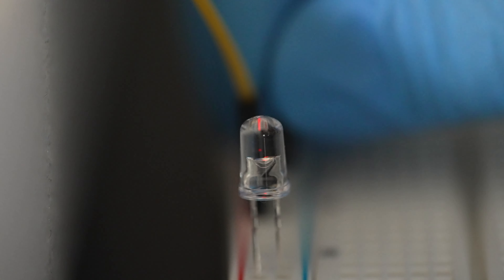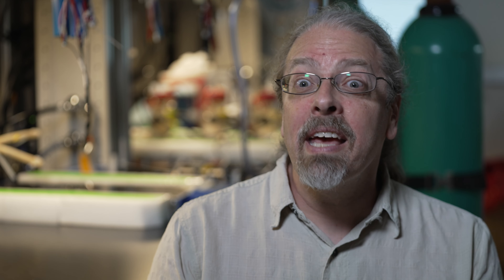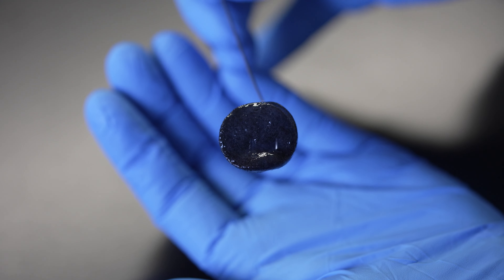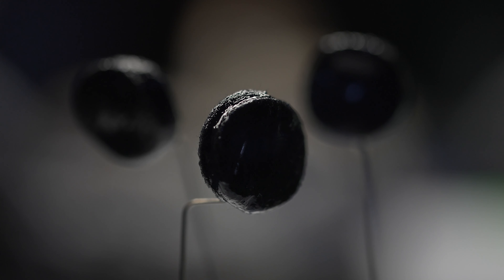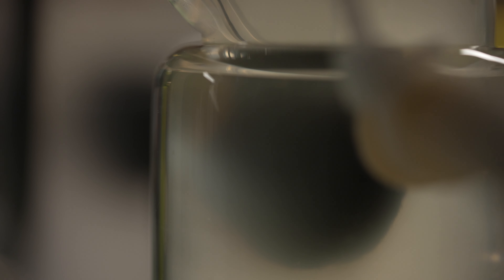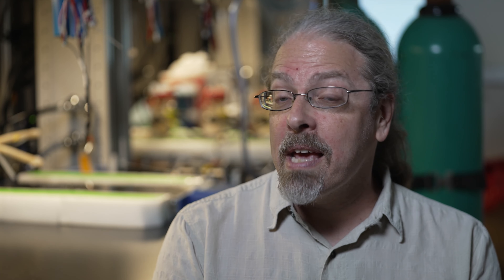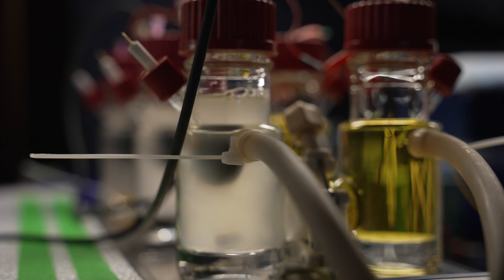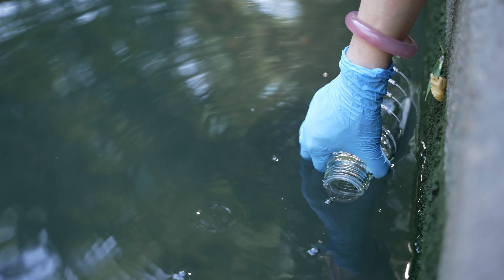Bacterial sensors send a jolt of electricity when triggered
When you hit your finger with a hammer, you feel the pain immediately. And you react immediately.

But what if the pain comes 20 minutes after the hit? By then, the injury might be harder to heal.

Scientists and engineers at Rice University say the same is true for the environment. If a chemical spill in a river goes unnoticed for 20 minutes, it might be too late to remediate.

Their living bioelectronic sensors can help. A team led by Rice synthetic biologists Caroline Ajo-Franklin and Jonathan (Joff) Silberg and lead authors Josh Atkinson and Lin Su, both Rice alumni, have engineered bacteria to quickly sense and report on the presence of a variety of contaminants.

Their study in Nature shows the cells can be programmed to identify chemical invaders and report within minutes by releasing a detectable electrical current.

Such “smart” devices could power themselves by scavenging energy in the environment as they monitor conditions in settings like rivers, farms, industry and wastewater treatment plants and to ensure water security, according to the researchers.

The environmental information communicated by these self-replicating bacteria can be customized by replacing a single protein in the eight-component, synthetic electron transport chain that gives rise to the sensor signal.